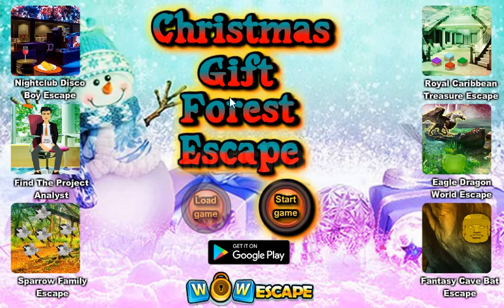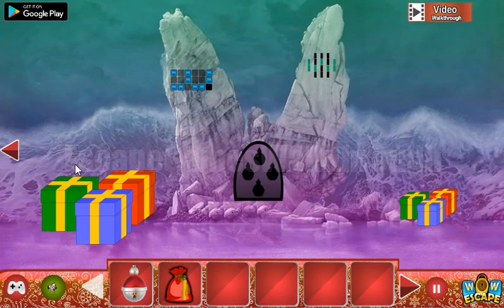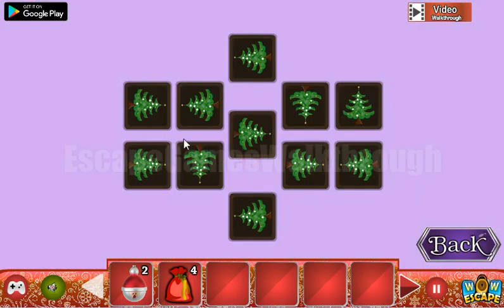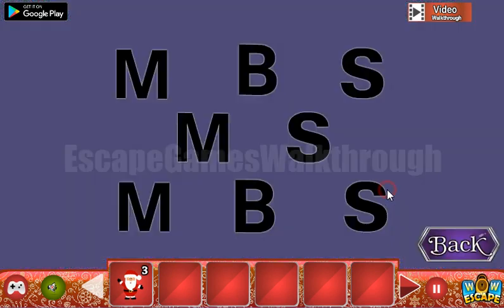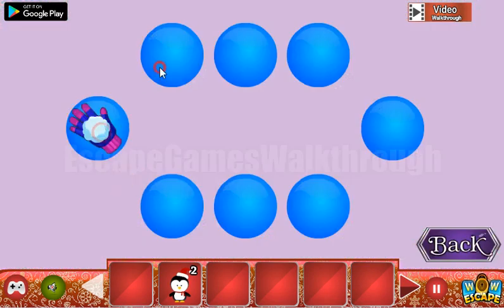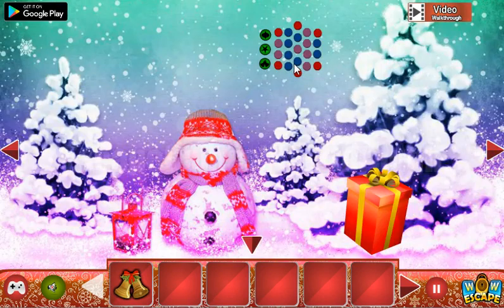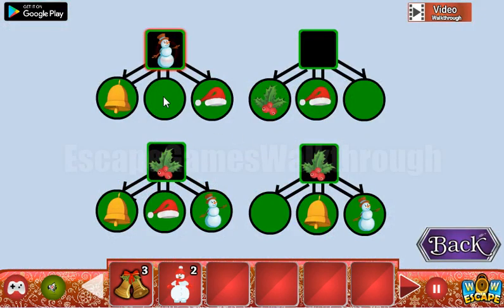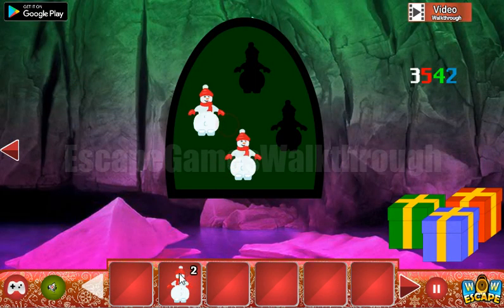WOW Christmas Gift Forest Escape Walkthrough [WowEscape]